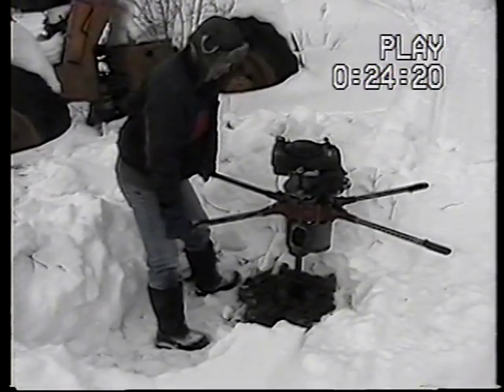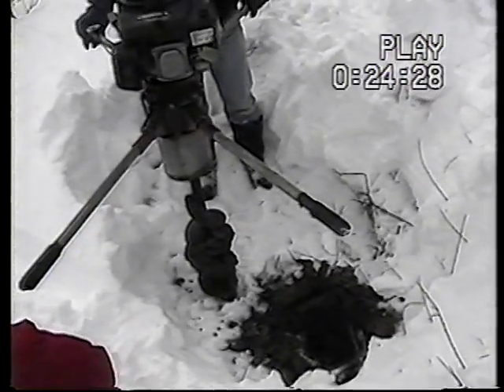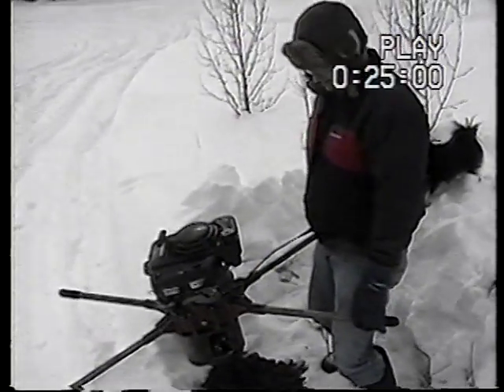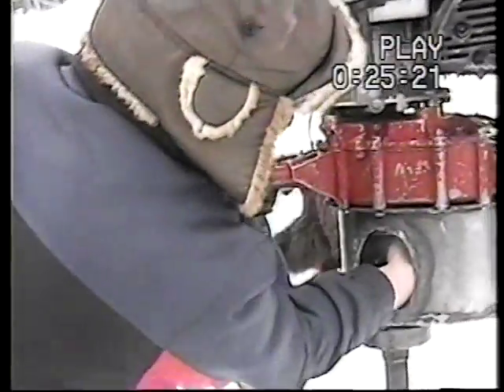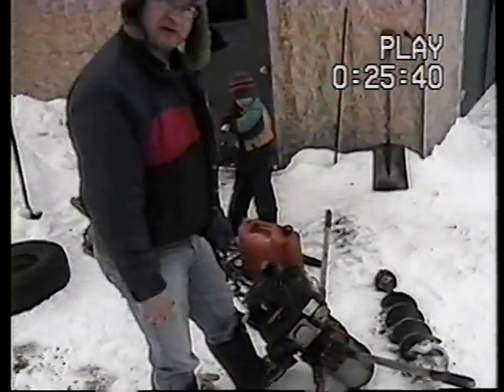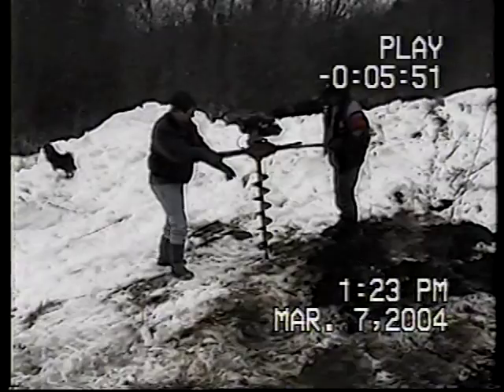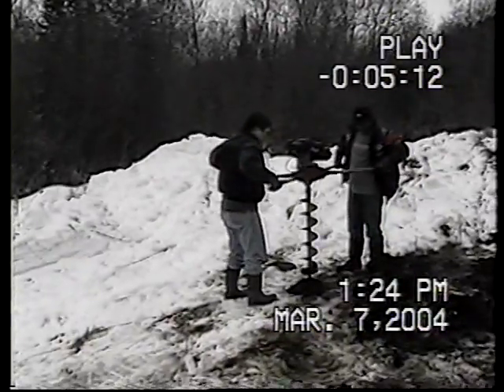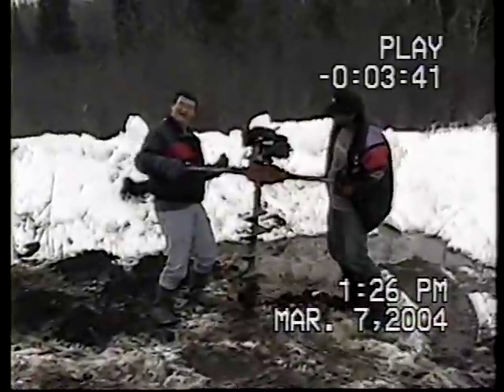Maki Auger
Maki Auger -  An auger is a device for moving material by means of a rotating helical flighting, This one happens to be just a litle better than most!